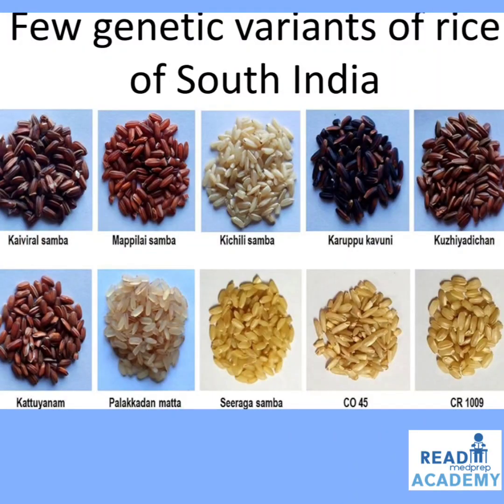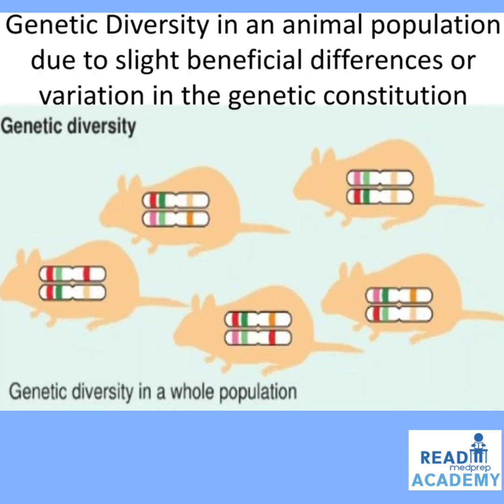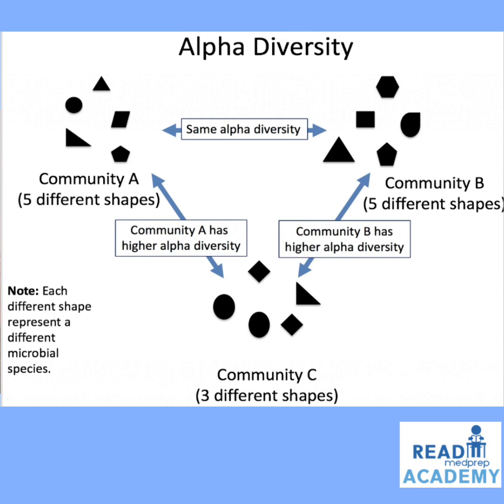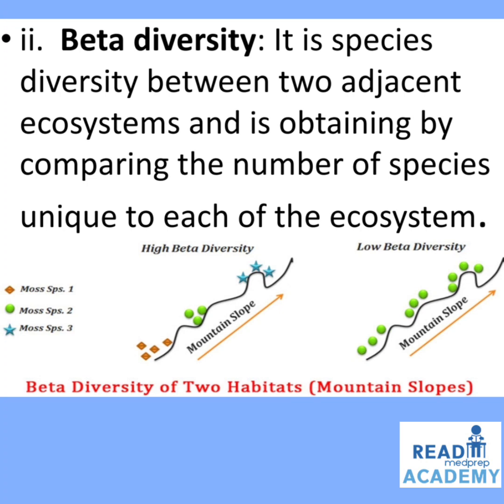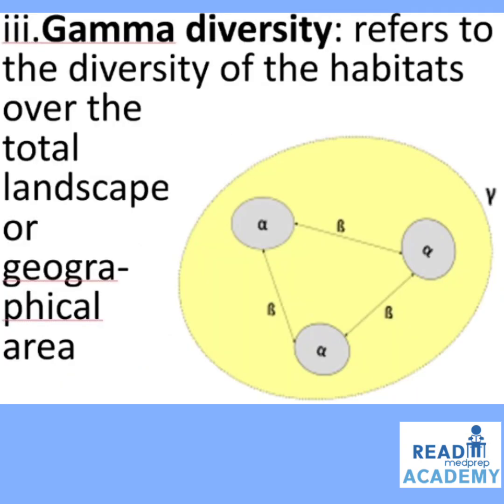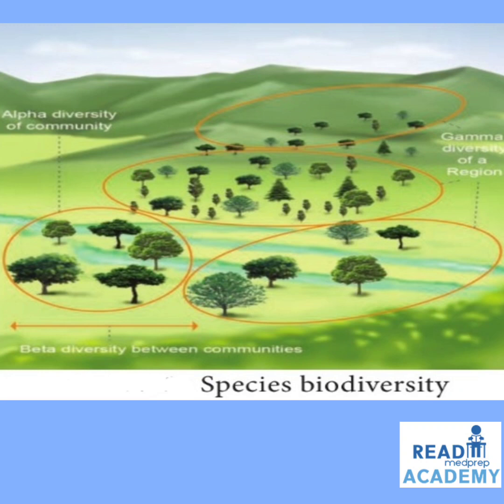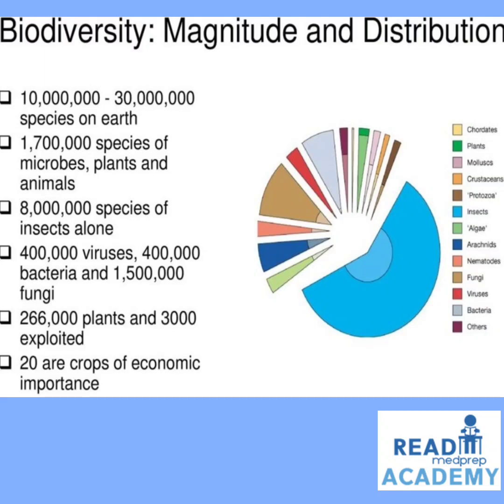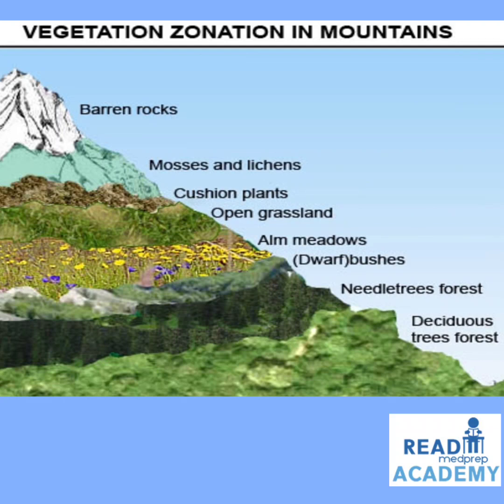# BIODIVERSITY & ITS CONSERVATION-PART-I- # INTRO.-CONCEPT-LEVELS-MAGNITUDE-PATTERNS OF BIODIVERSITY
# This video lecture deals with  # INTRODUCTION TO BIODIVERSITY - CONCEPT OF BIODIVERSITY - LEVELS OF BIODIVERSITY - MAGNITUDE OF BIODIVERSITY - PATTERNS OF BIODIVERSITY DISTRIBUTION under BIODIVERSITY & ITS CONSERVATION - PART - I